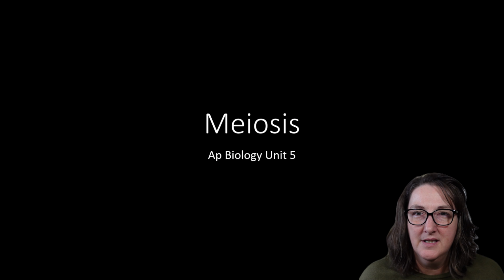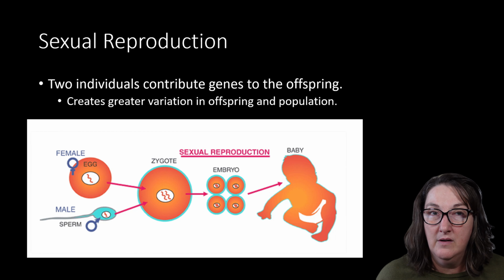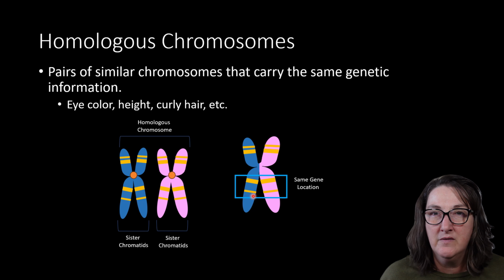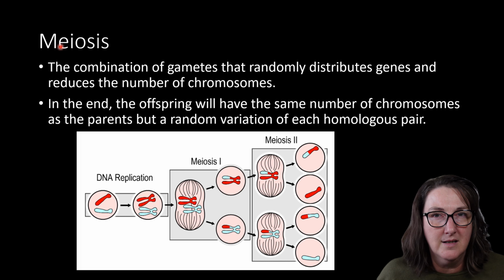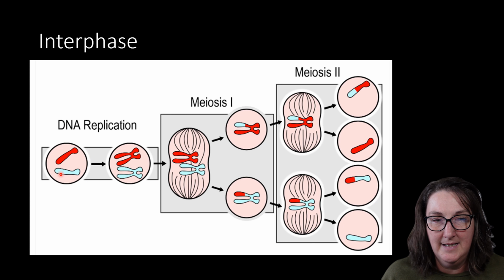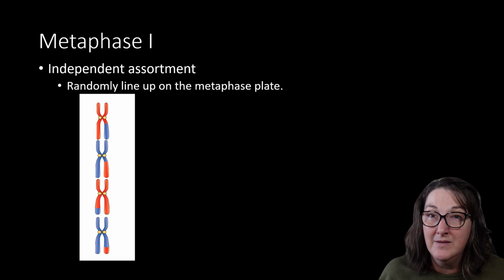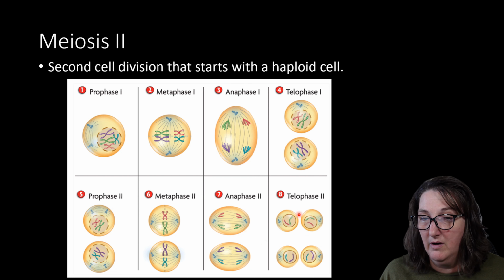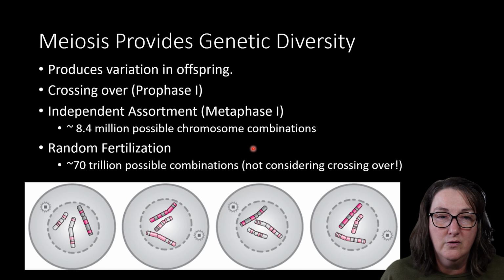Meiosis - AP Biology Unit 5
This video covers Meiosis for AP Biology Unit 5.